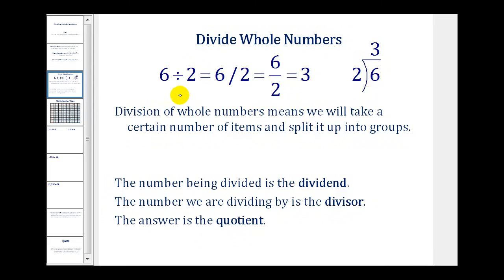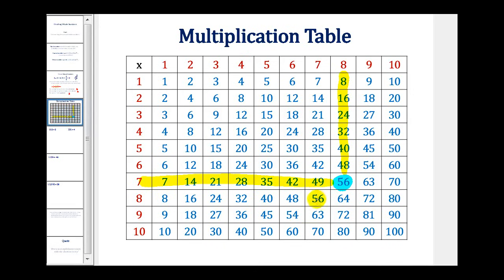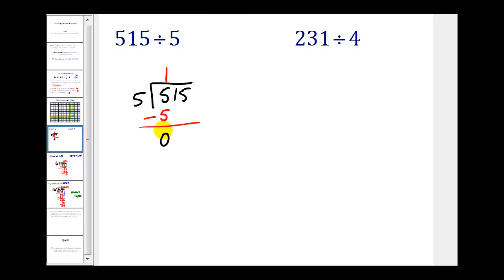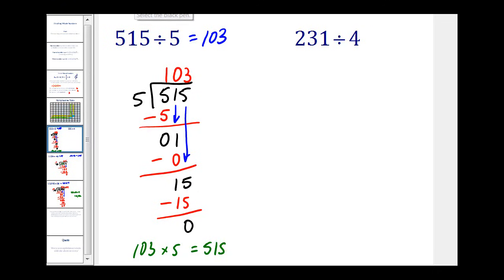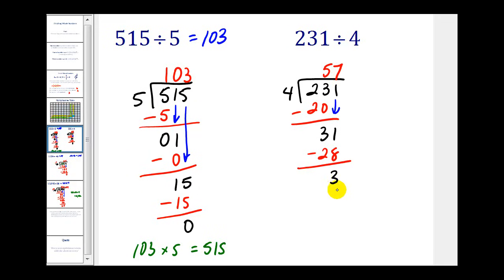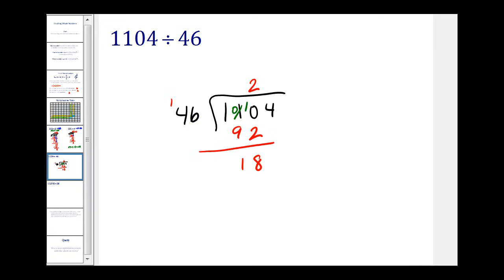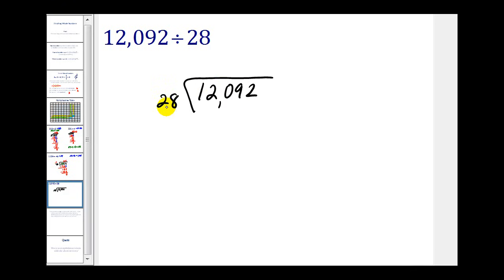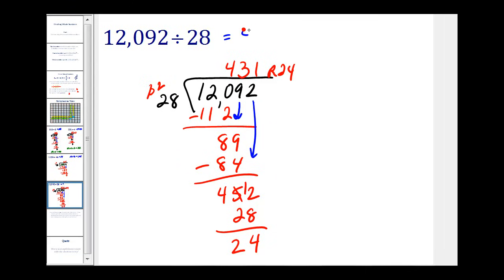Dividing Whole Numbers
This video explains how to perform division using whole numbers.